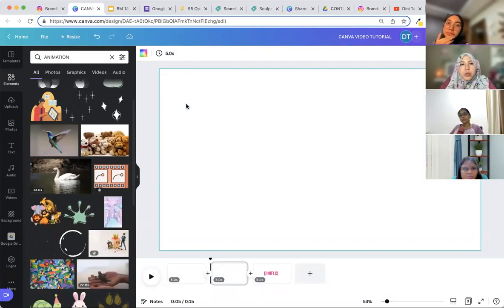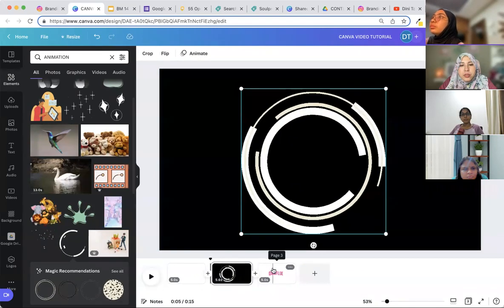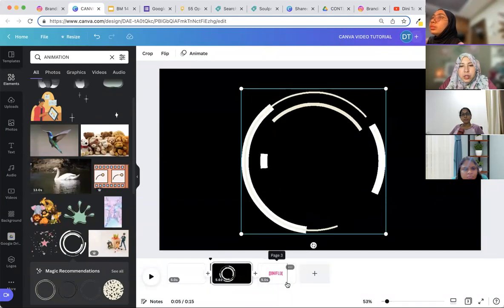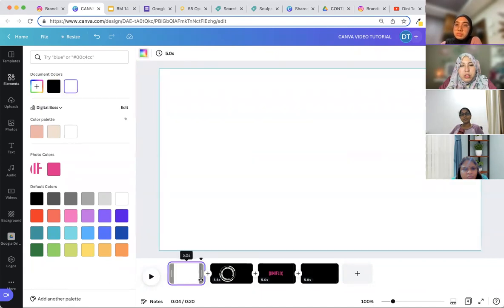CANVA INTRO OUTRO VIDEO TUTORIAL